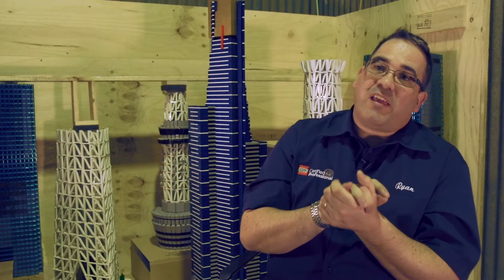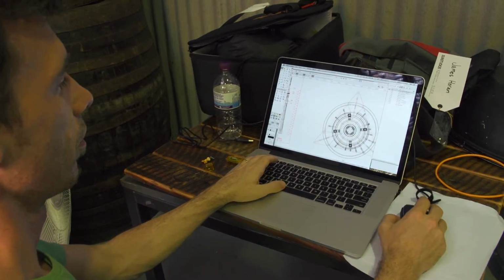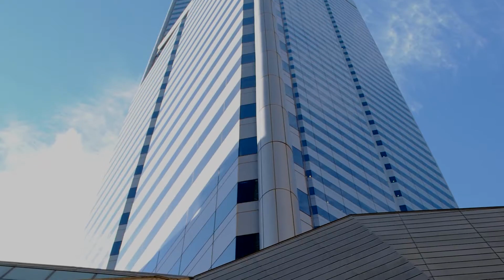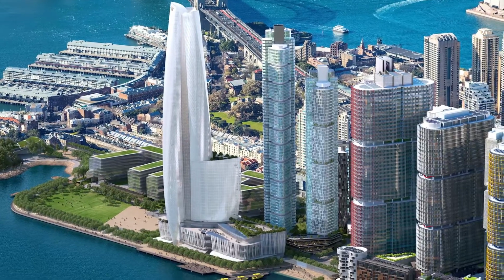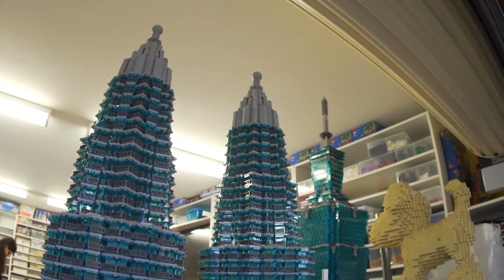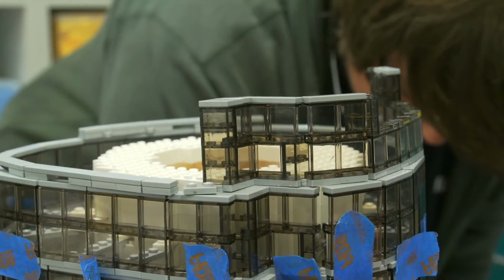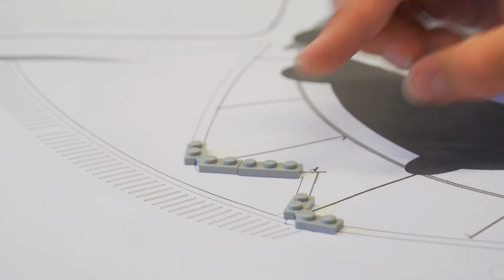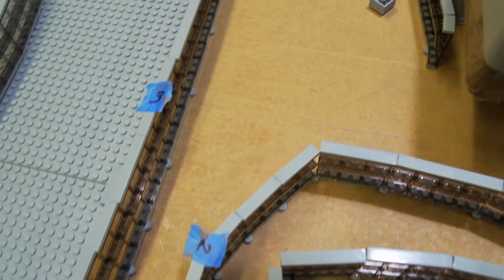Towers of Tomorrow with Lego Bricks.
We have sort permission from the Sydney Living Museum to use this video as part of the travelling tour.